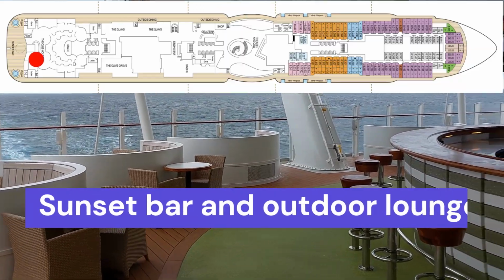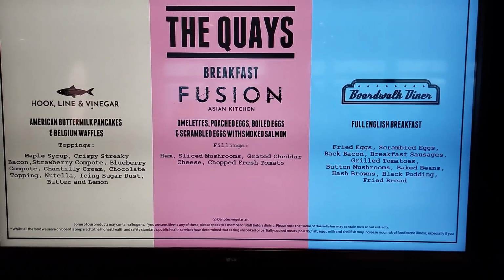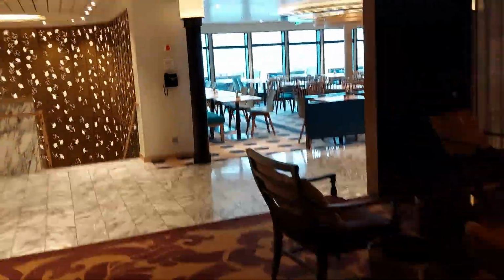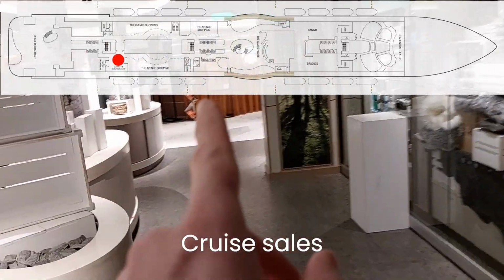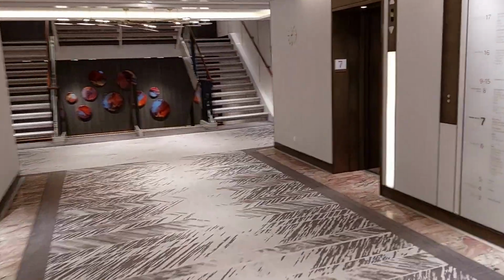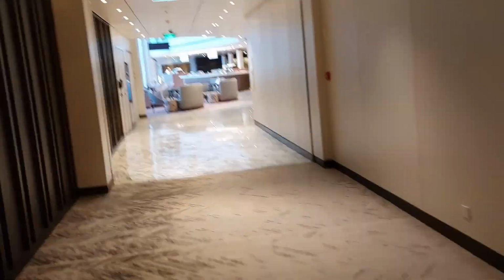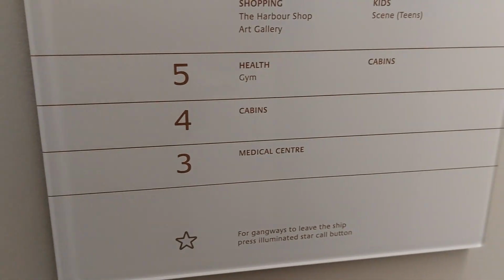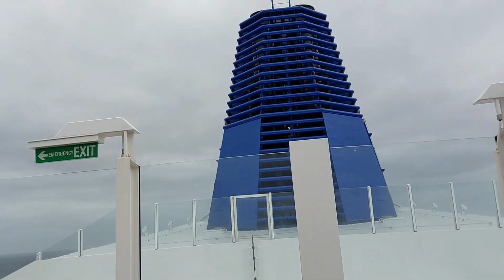P&O Iona Highlights tour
In this video I take a quick tour around the P&O Iona and show you some of my highlights from the ship.

Links
9733 room tour